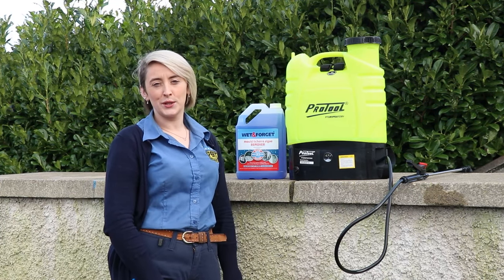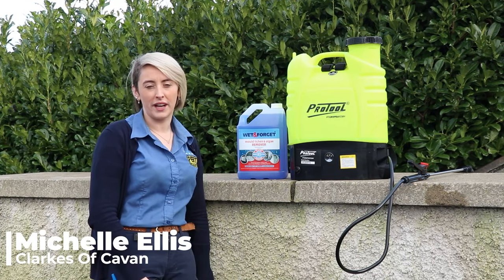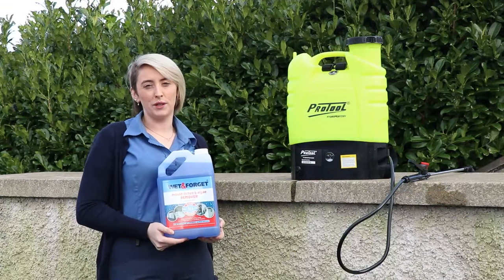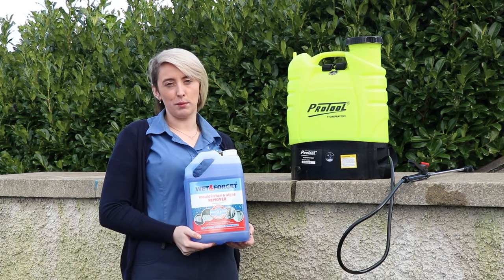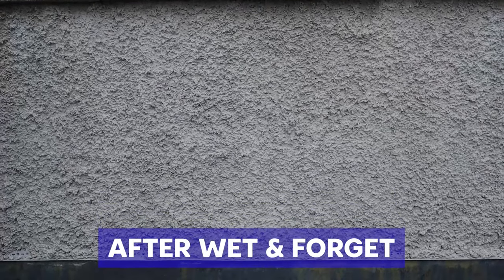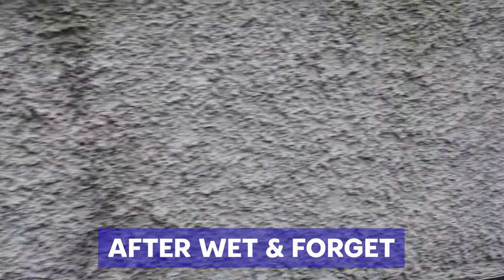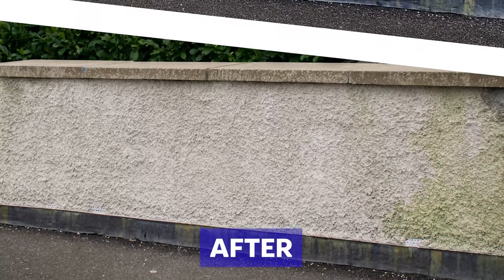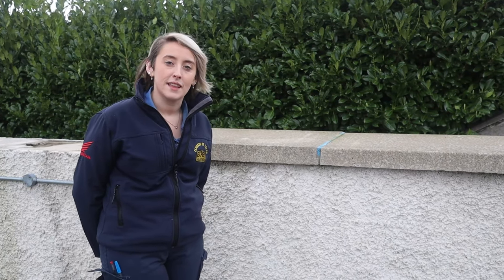Wet & Forget Tested - The Amazing Results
Just look at the results of Wet and Forget 🤯.
No photoshop, or editing to those photos or videos in any way. Just shows how good Wet & Forget is...Available at Clarkes of Cavan. Free Delivery on orders over €50.

Wet & Forget can be used on an extensive range of outdoor surfaces including tarmac, concrete, decking, roof tiles, Astroturf, bowling greens, bricks and paving, canvas tents, caravan awnings, conservatories, fibreglass boats, greenhouses, golf greens, limestone, sandstone, marble, outdoor furniture, outdoor pots, ...

Wet & Forget UK